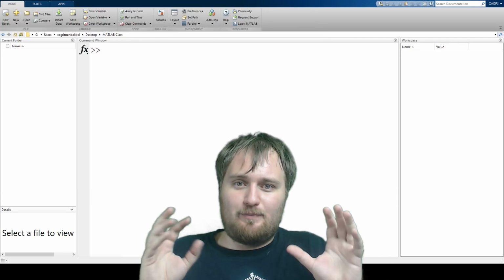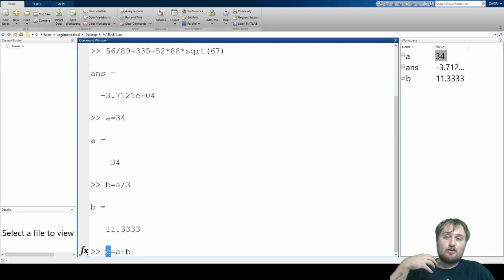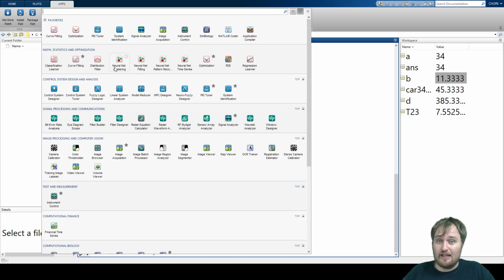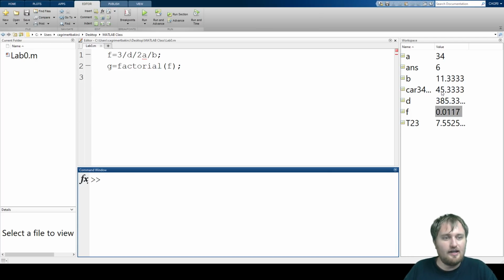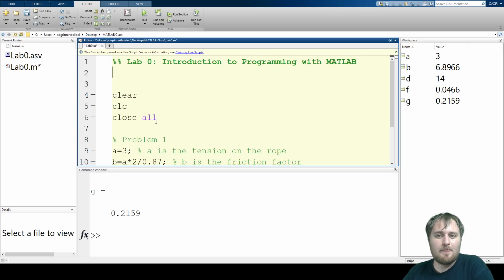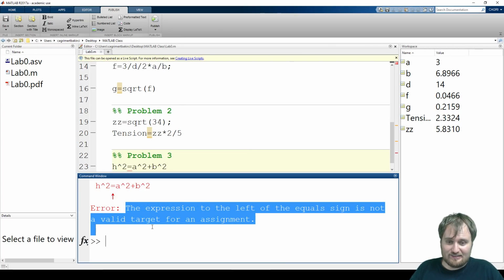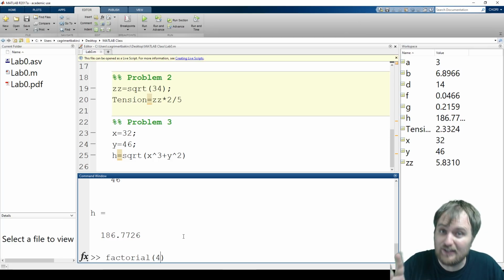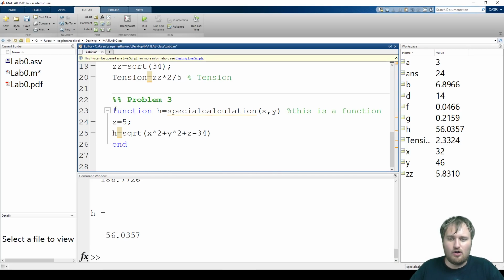TTU ME2115 Lab 0: Introduction to MATLAB, Cody, Blackboard and RaiderDrive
This is a video that replaces Lab 0 of TTU Department of Mechanical Engineering ME2115: Introduction to Programming. This material cannot be used to replace the Lab 0 of the class without the specific permission of the instructor.